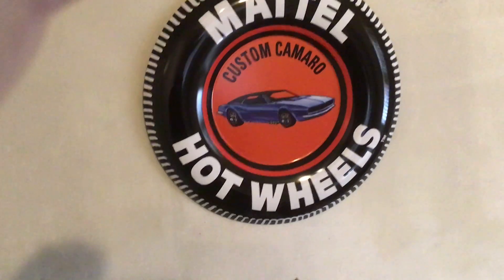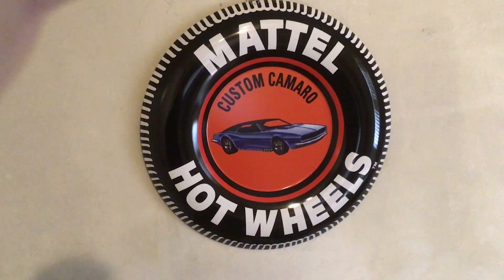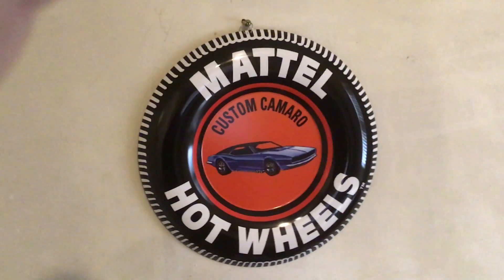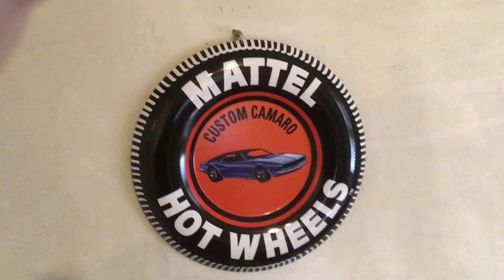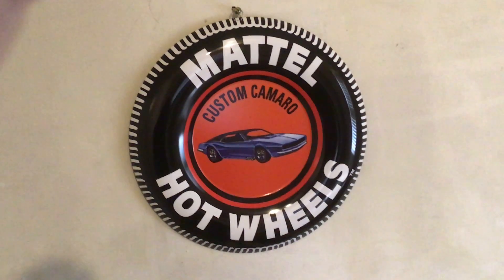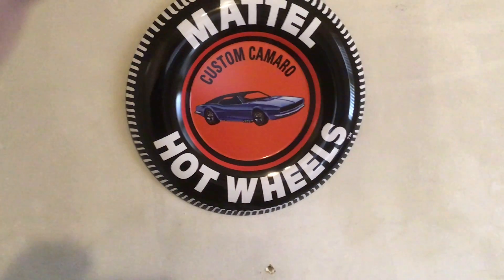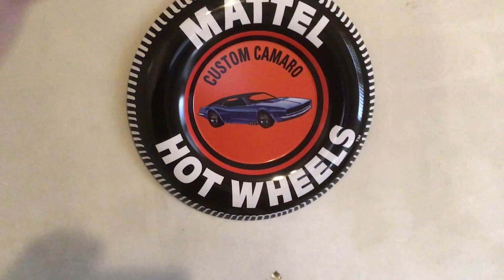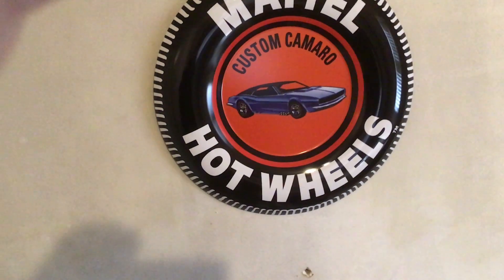12'' Tin Sign of Hot Wheels Redline Custom Camaro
This based on a Hot Wheels redlines button. Here the seller where I got the sign from at
the sign is good for any man cave!, the year that the sign was made I think 2020? this is the sign that I got